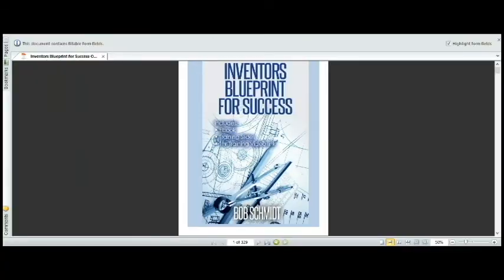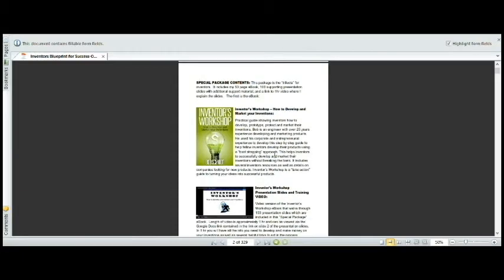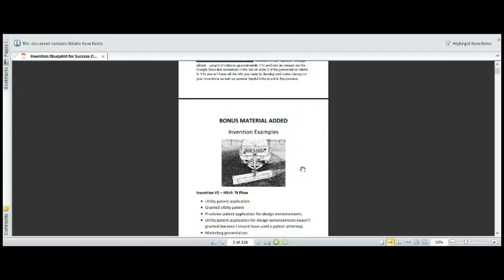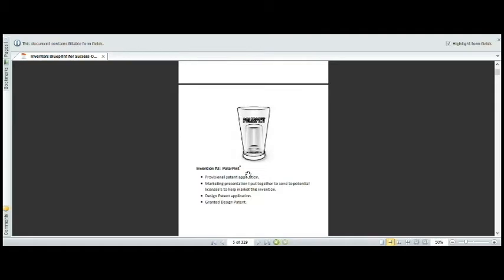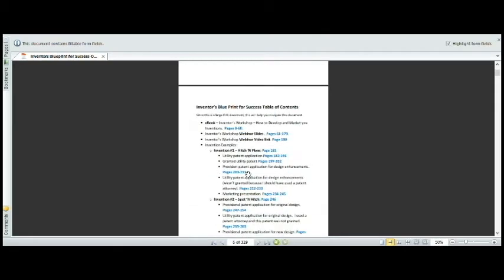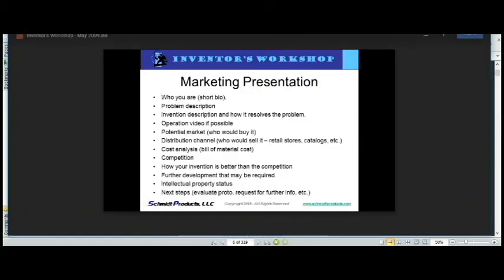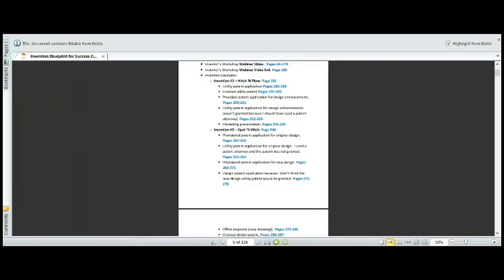Inventing 101 - Inventor's training program - Inventor's Blueprint for Success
Video that shows that shows what is included in the "Inventor's Blueprint for Success" training programm. This training program will teach you what I learned in over 20 years inventing, in one day at your leisure.  This will help you invent on a shoestring budget so you don’t have to mortgage the house to develop, protect, license and make money from your invention.  All of this for $29.99 for with a 30 day MONEY BACK GUARANTEE if you are not completely satisfied.